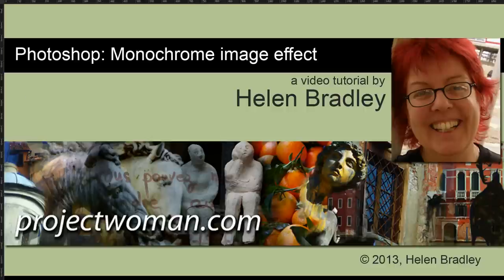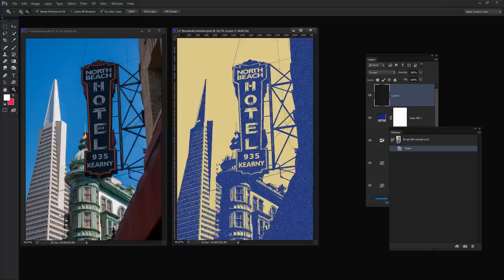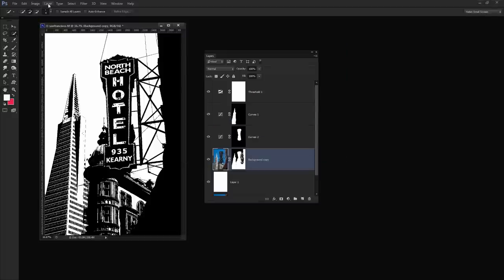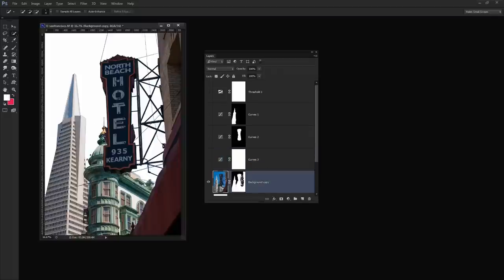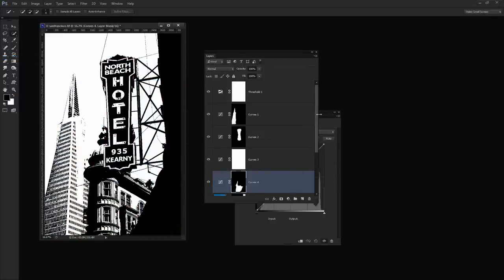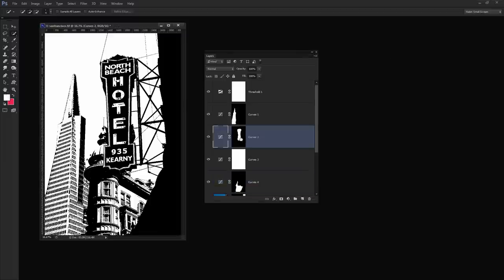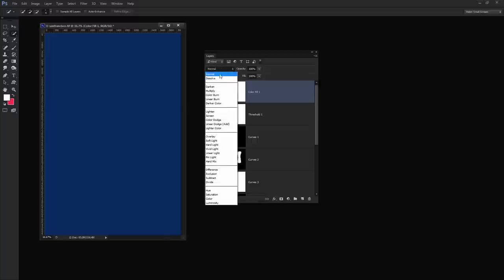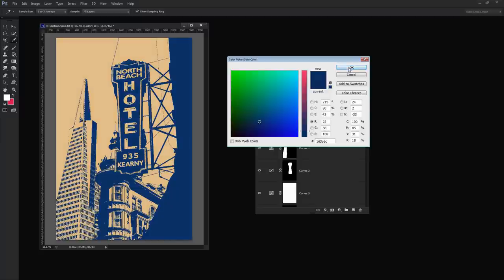Photoshop - Color Threshold Art Effect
Learn to convert an image using the Threshold adjustment to make art from any image. Uses masks and adjustment layers to lighten and darken areas of the image to get great results. Learn too how to create a reusable noise layer and why using a fill layer makes better sense than filling a layer with color. This video is jammed full of handy Photoshop tips as well as showing you how to create a great color effect.